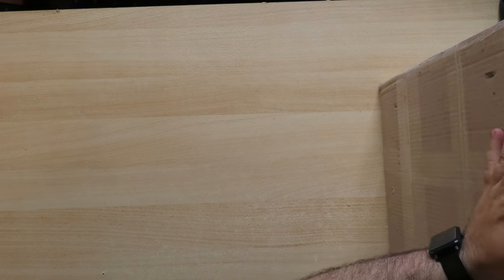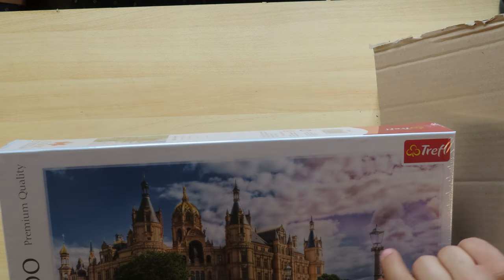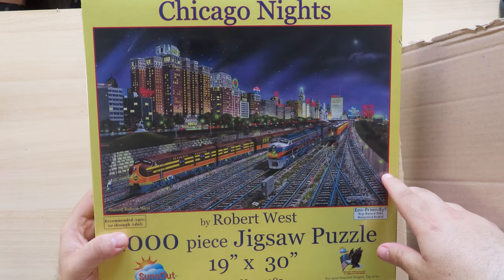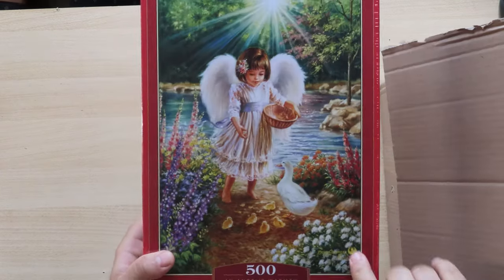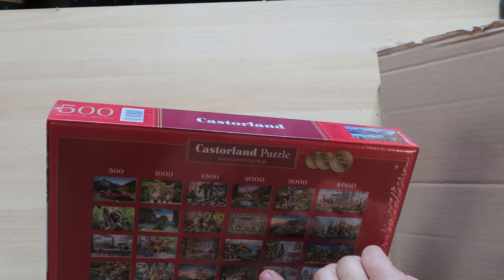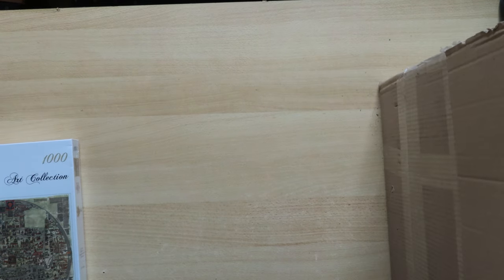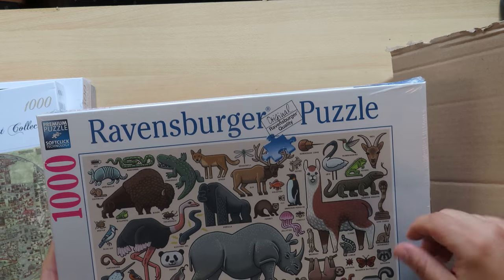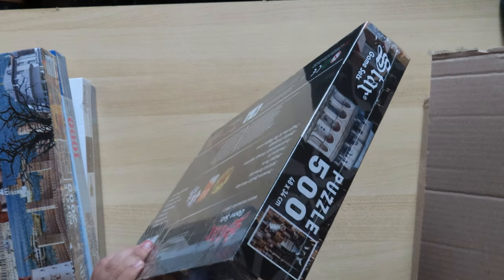I won in Blackjack! (Jigsaw puzzle Edition)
A new jigsaw puzzle Haul. I did it again. I bought some new puzzles. THis time there 21 puzzles, in this list. Here they are in detail.

00:00 Intro
00:27 1. Rahmenpuzzle Bayern - Larsen - 80 pieces
02:06 2. Castle on Island - Trefl - 1000 pieces (Actually Schwerin castle)
02:513. Las Lajas - Trefl  - 1000 pieces
03:30 4. Gradient - Trefl - 1000 pieces
04:06 5. Seaside Tram - Otter House - 1000 pieces
5:18 6. Chicago Nights - Sunsout - 1000 pieces
05:52 7. Friends on Haloween - Sunsout - 1000 pieces
06:27 8. Cinderella - Ravensburger - 2000 pieces
07:30 9. An Angel's Warmth - Castorland - 500 pieces
07:7 10. Autumn Hedgerow - Falcon de luxe - 500 pieces
09:22 11. Sunrise over Sylverstein Lake, Germany - Trefl - 500 pieces
10:08 12. Ebstorf Map - Grafika - 1000 pieces
10:49 13. Train Crossing - Castorland - 500 pieces
11:11 14. Steam Train - Castorland - 1000 pieces
11:42 15. Sunflowers in a peacock Vase - Castorland - 1000 pieces
12:08 16. Alberta's Three Sisters - Canada Collection - Ravensburger - 1000 pieces
13:32 17. Snowman - Grafika - 1500 pieces
14:39 18. You Wild Animal - Ravensburger - 1000 pieces
15:47 19. Tell us Instanbul - Star Games Set - 2000 pieces
16:53 20. Enchantment of Galata - Star Games Set - 500 pieces
17:30 21. Man against Woman - Star Games Set - 2000 pieces
18:38 Ending Thoughs - Closing